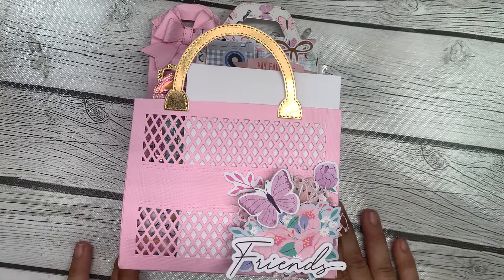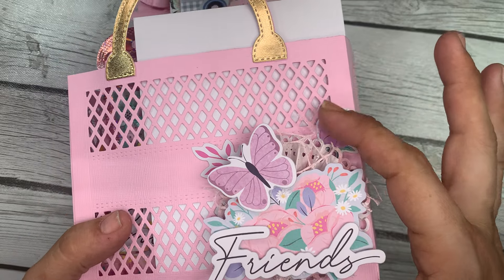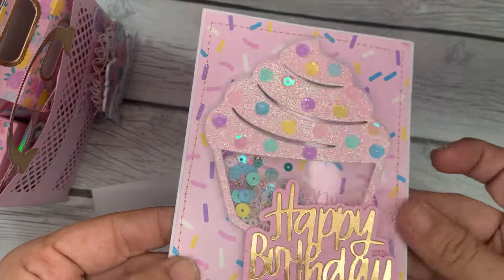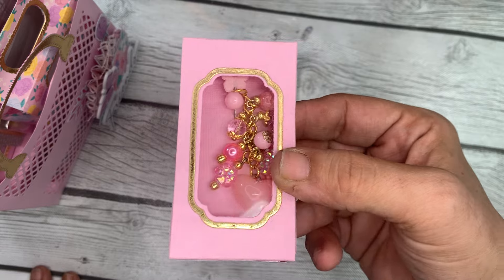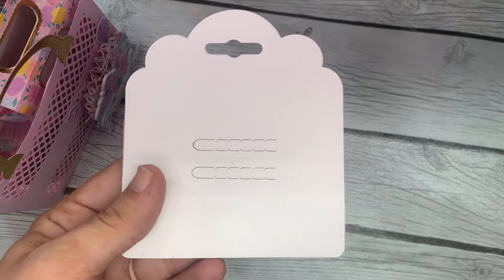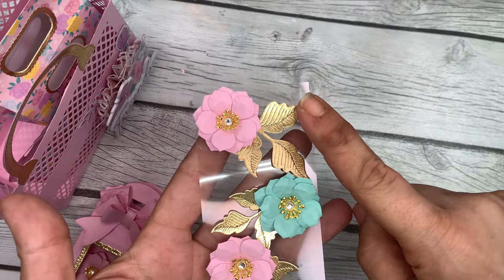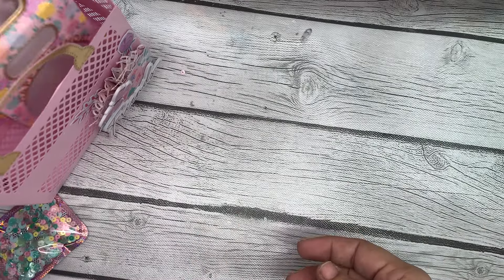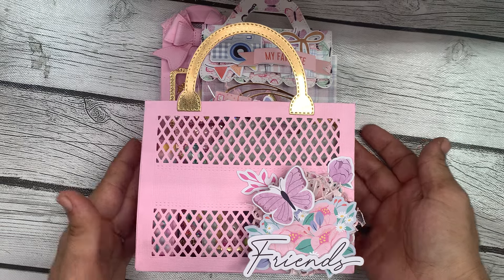Project Share: A late, outgoing Birthday Happy mail!